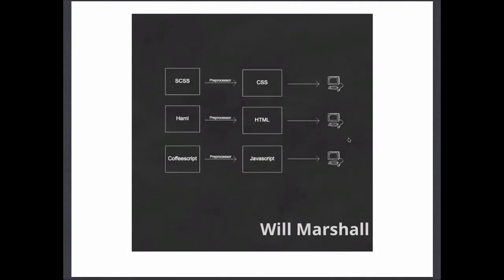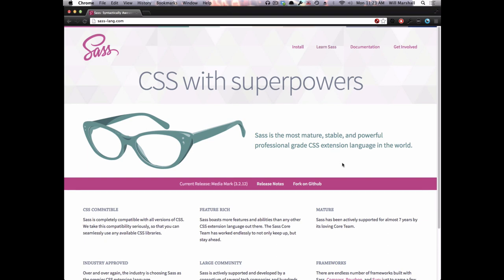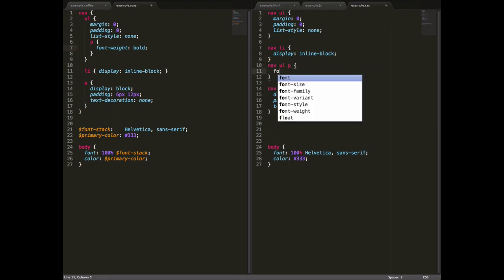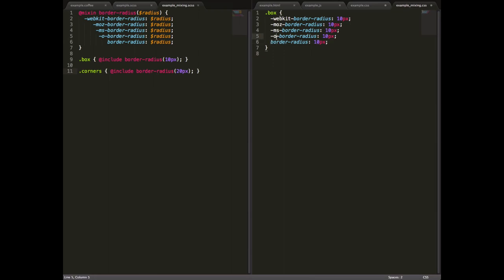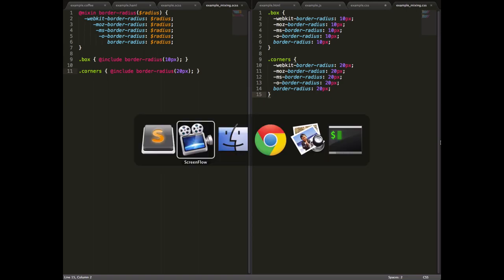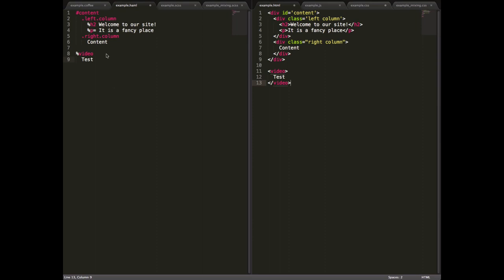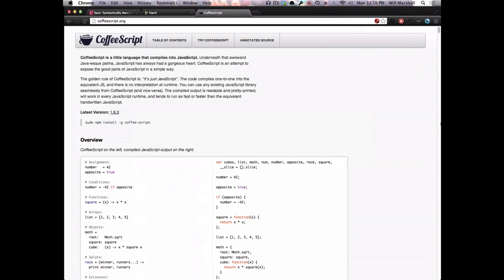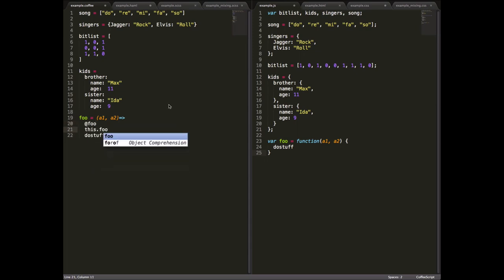Intro to Sass: A World Where CSS Isn't Quite So Sucky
So, you know HTML and CSS, right? You're comfortable with it. Sure, there's all that talk you keep hearing about how cool preprocessors are, but it all sounds a bit 'command-liney'. It's time we had "the talk". Kiwi web developer Will Marshall is going to walk you through the wonders of Sass (and even a dash of CoffeeScript, too), and it won't hurt a bit. Trust me.